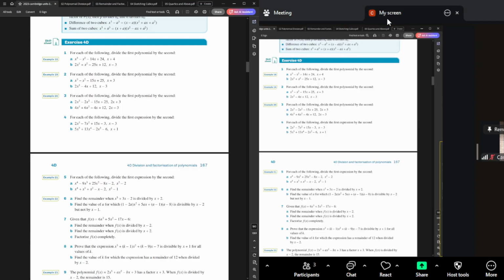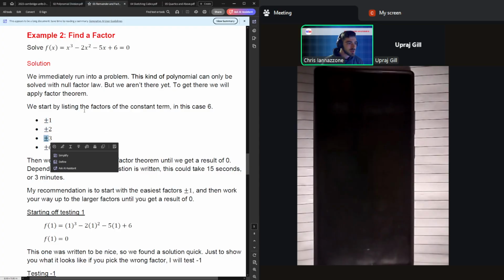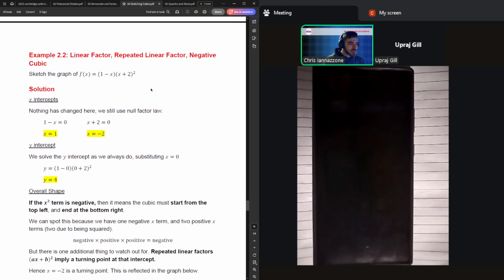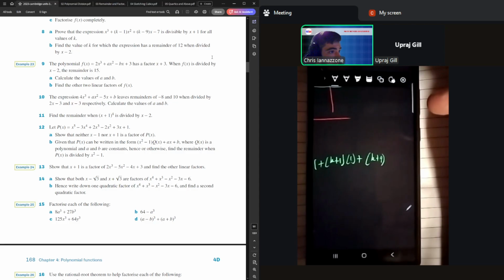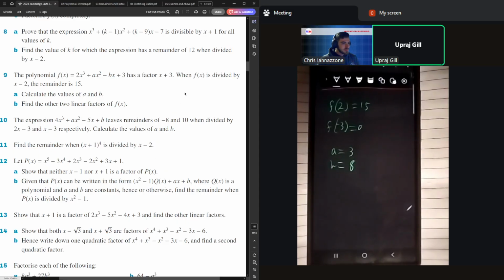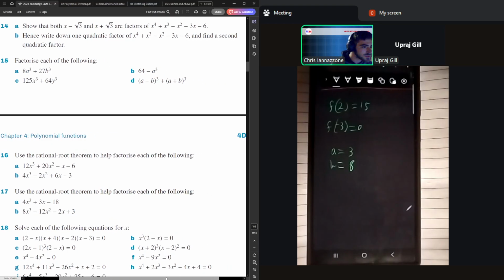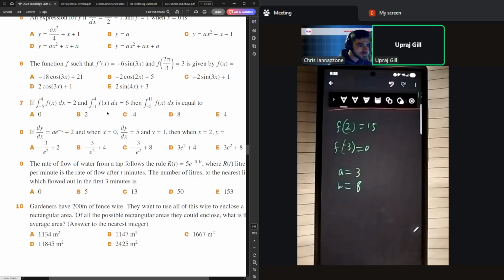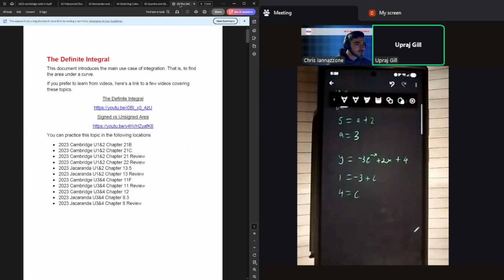Math Methods Polynomials Masterclass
In this class, we run through all the key concepts around sketching and solving polynomials.